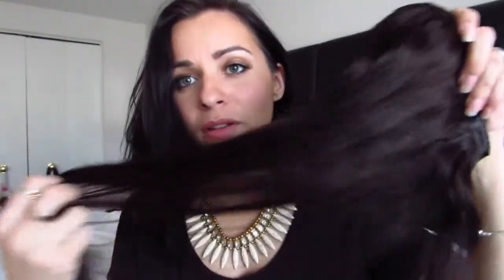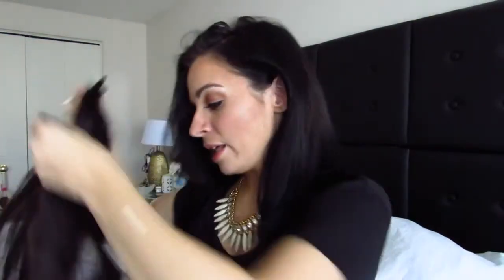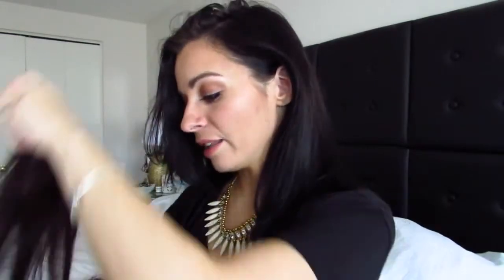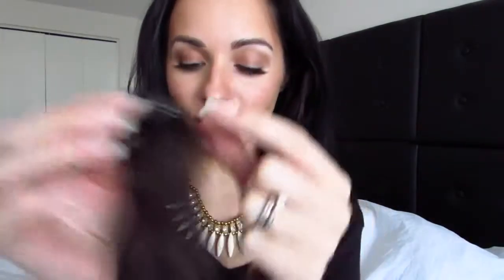Get Ready With Me ❉Clip In Hair Extensions --BalaBellaHair.com